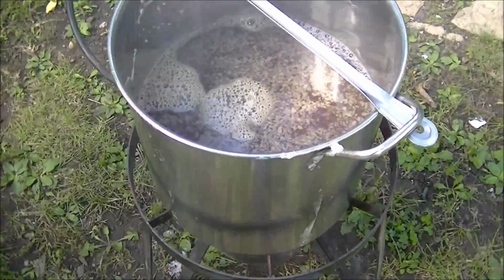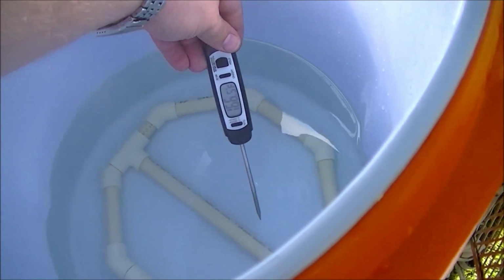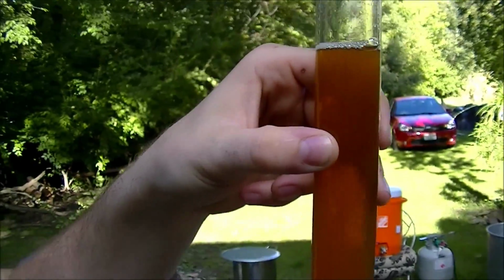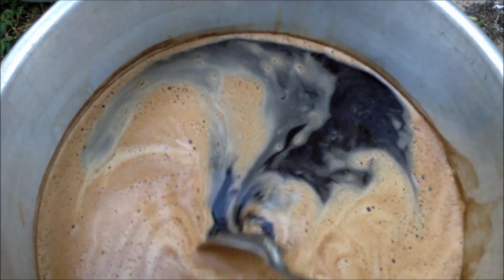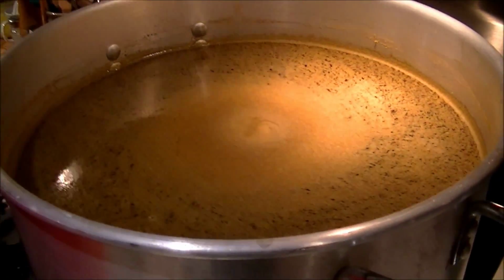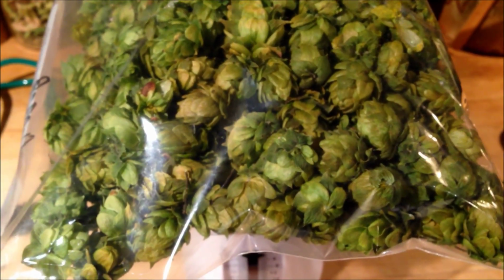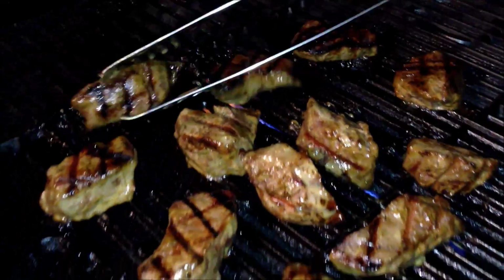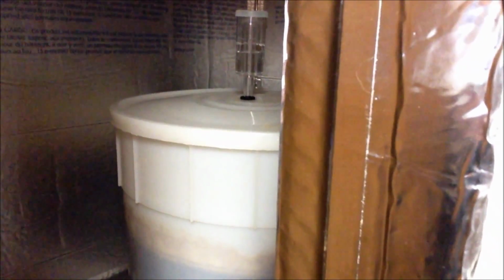Home Brew Wednesday 29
A triple brew day! Footage from that mostly, and a couple shouts! Cheers!